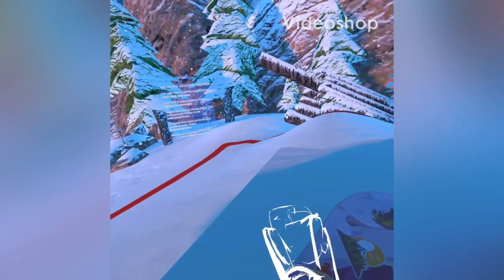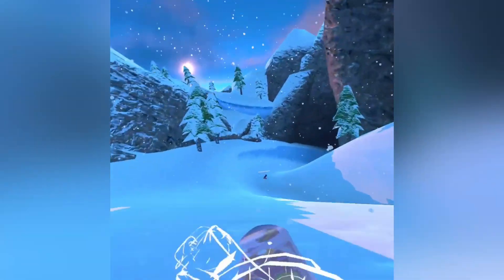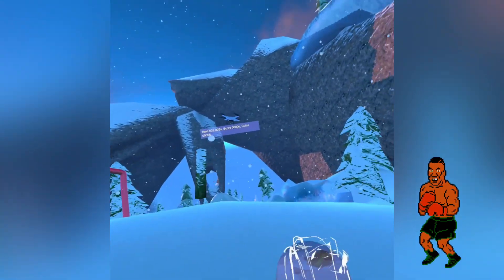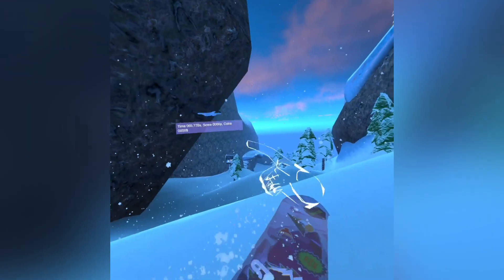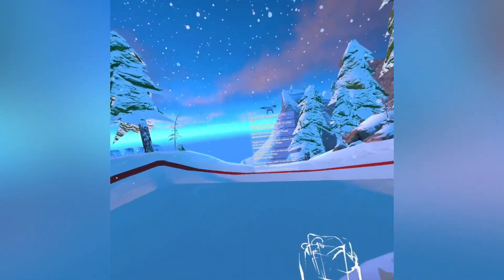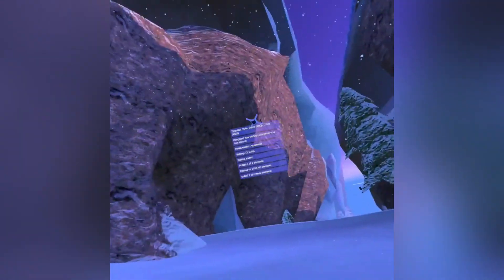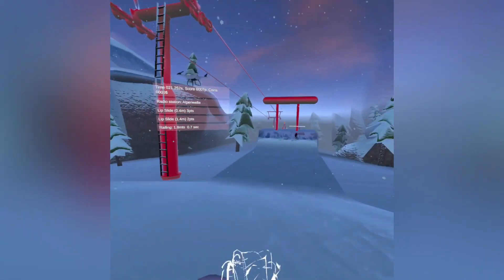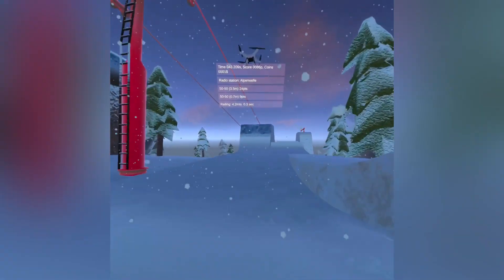Playing Slowp VR!!! (Snowboarding)